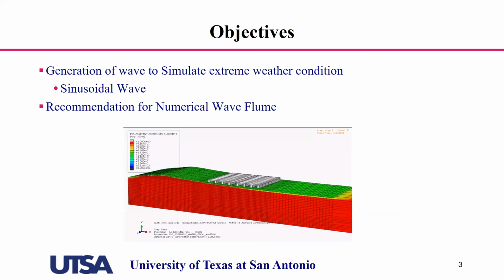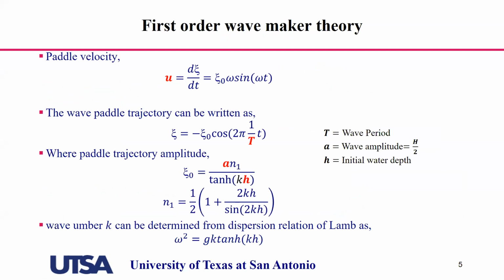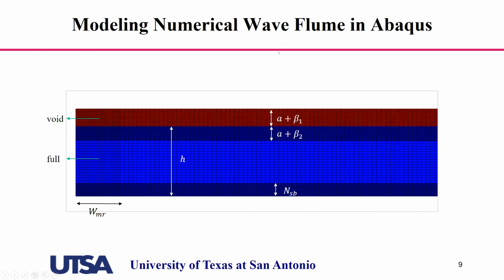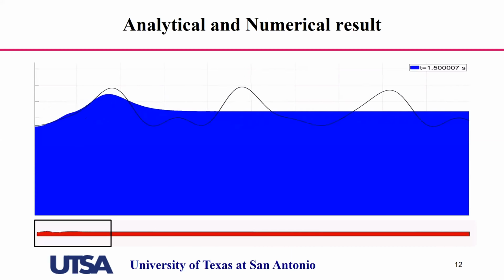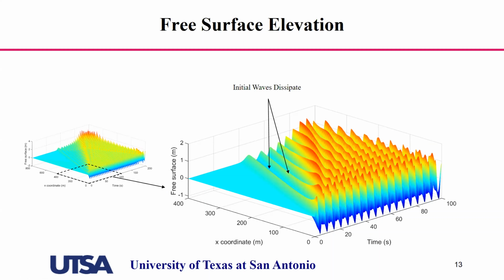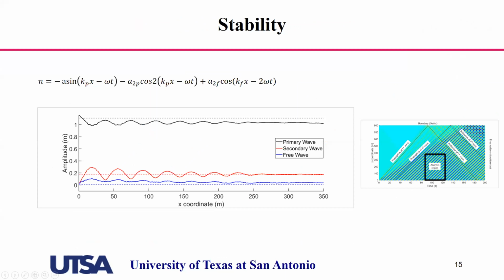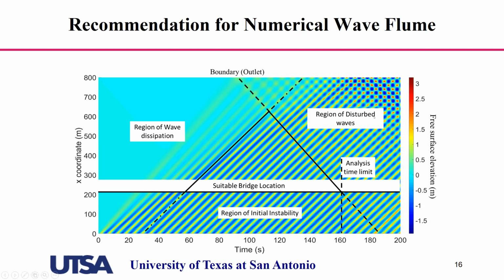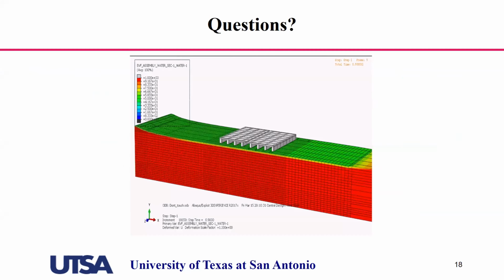Conference: Generation of Periodic Wave Using Lagrange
Overview and preliminary results of Tran-SET’s “Generation of Periodic Wave Using Lagrange” project. Presented by Mr. Adnan Shahriar of the University of Texas at San Antonio. Part of the 2020 Tran-SET Conference hosted virtually from Albuquerque, NM (September 1-2, 2020). Please visit Tran-SET’s website to view the corresponding research report and other project information